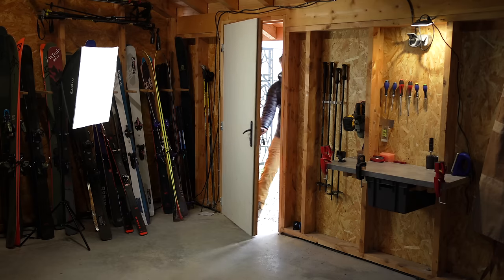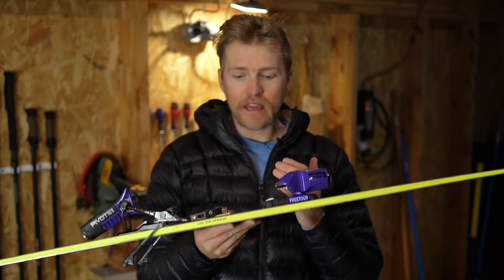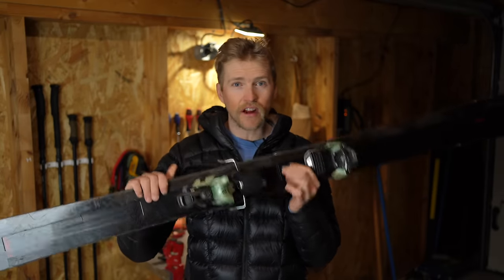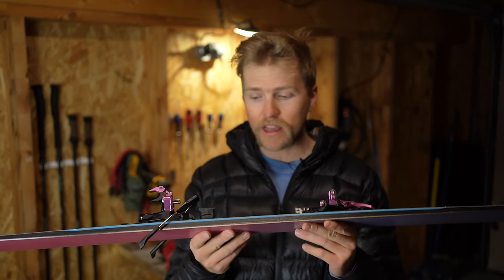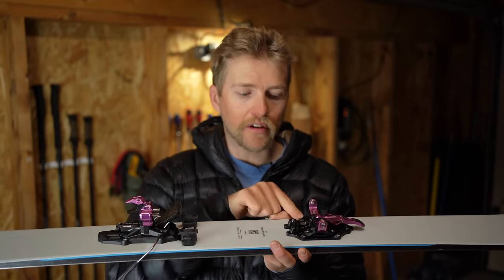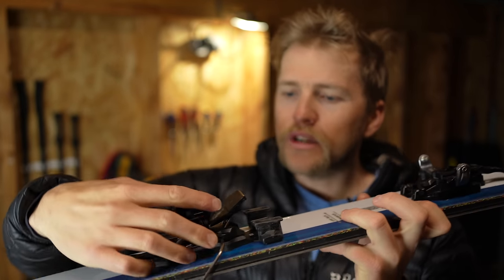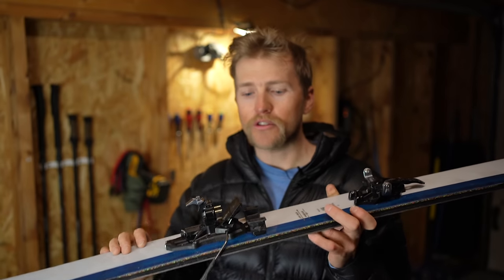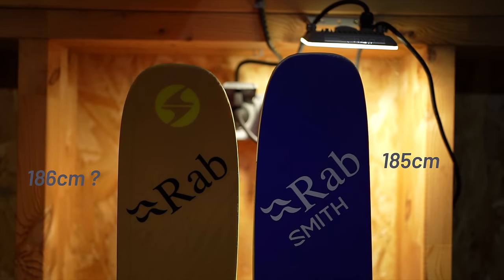The Ski Quiver Video 2024 // DAVE SEARLE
In this video I talk through my ski quiver. What I love, what I might change, how i've got to this point and also about my garage setup which is where I service my skis.

A big thank you to the companies who have helped me out over the years putting together this selection of skis.